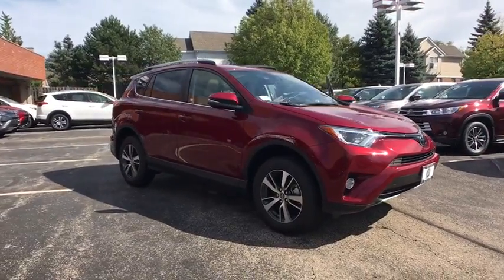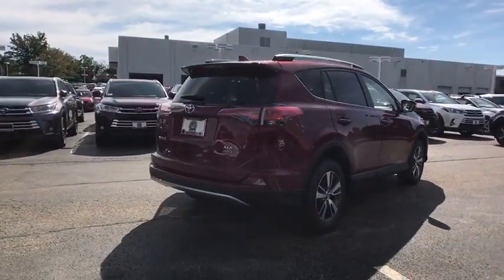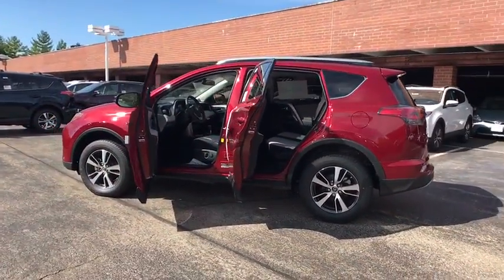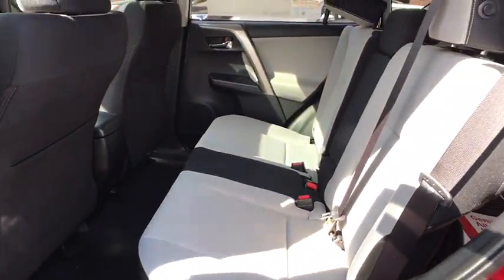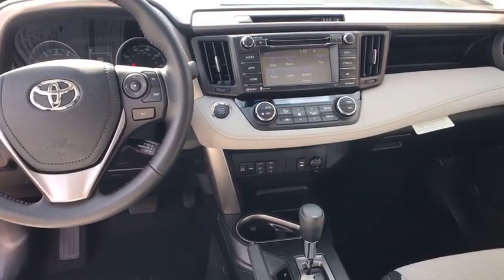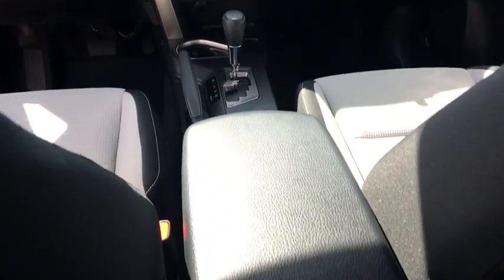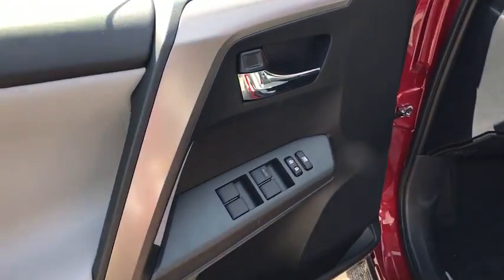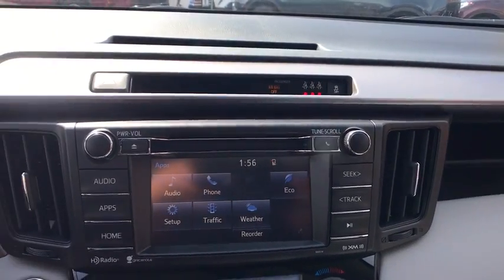2018 Toyota RAV4 Naperville, Elmhurst, Lombard, La Grange, Bolingbrook, IL T51965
Ruby Flare Pearl New 2018 Toyota RAV4 available in Naperville, Illinois at Oakbrook Toyota. Servicing the Elmhurst, Lombard, La Grange, Bolingbrook, IL area.

Oakbrook Toyota
550 E Ogden Ave

Tonneau CoverAll Weather Floor Liners and Cargo TraySpecial ColorHeated Fabric Front Row Seats with Power Adjustable Driver's SeatPower Plus Extra Value Package Height-Adjustable Power Liftgate with Jam Protection, Smart Key System, Blind Spot Monitor and Rear Cross Traffic Alert, Roof Rails, and Entune Audio Plus with Connected Navigation - Includes the Entune Multimedia Bundle (6.1 in. High Resolution Touch-Screen Display, AM/FM CD Player, MP3/WMA Playback Capability, 6 Speakers, Auxiliary Audio Jack, USB 2.0 Port with iPod Connectivity and Control, Advanced Voice Recognition, Hands-Free Phone Capability, Phone Book Access and Music Streaming Via Bluetooth wireless Technology), Scout GPS Link, Siri Eyes Free, SiriusXM Satellite Radio with 3-Month Complimentary Sirius XM All Access Trial, HD Radio, And HD Radio Traffic and Weather In Major Metro Areas. Extra Value Package MSRP Discount Shown Below.Door Edge GuardRear Bumper AppliqueWheel Locks